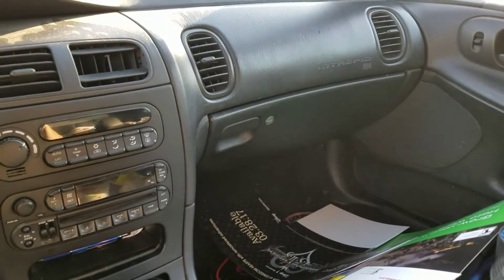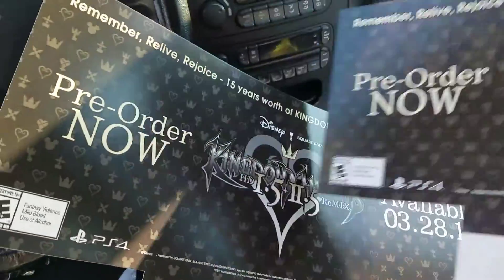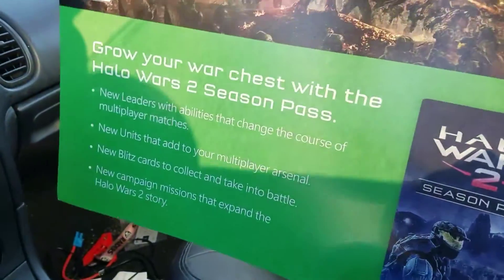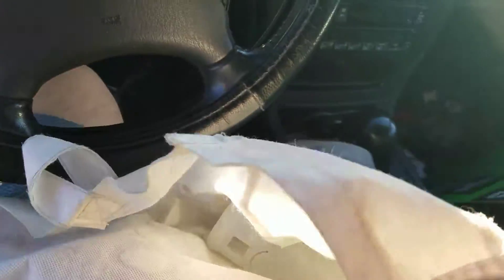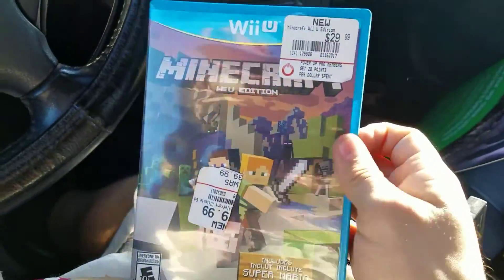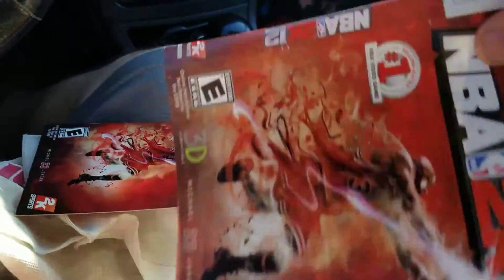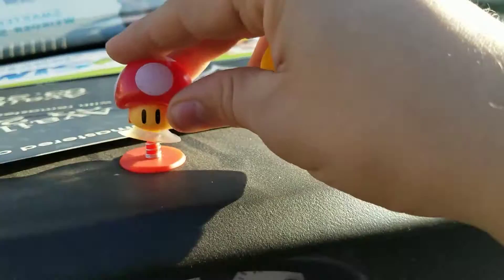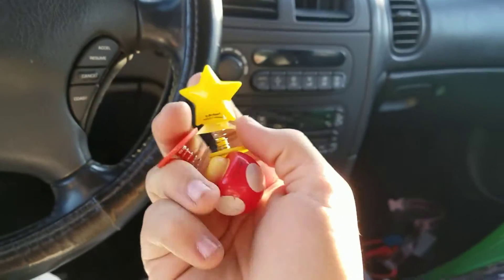Gamestop dumpster diving ep#137 awesome posters, cases, and toys!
It was a pretty decent dive. Got some amazing posters and some great cases/ artworks and manuals. The 2 little toys are awesome as well. Not sure where they went though!